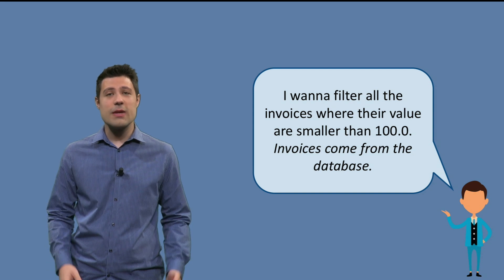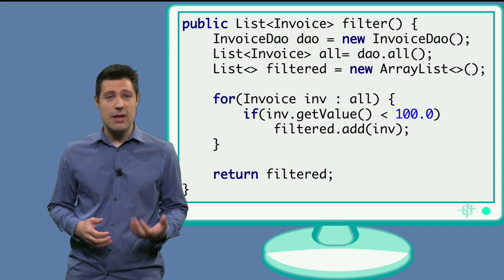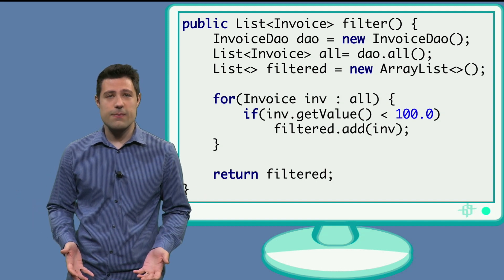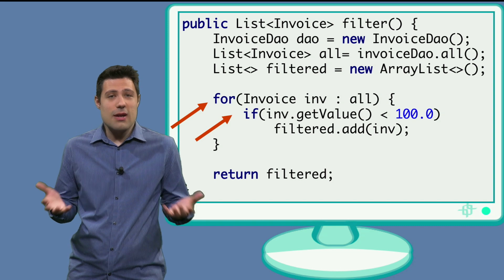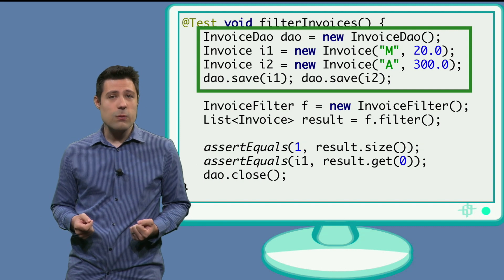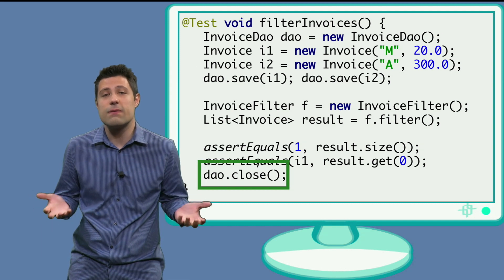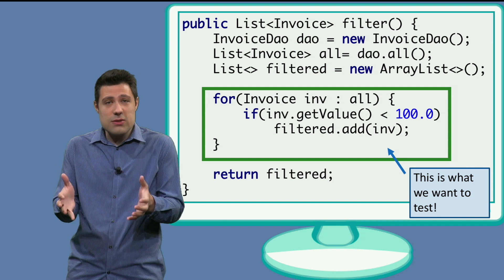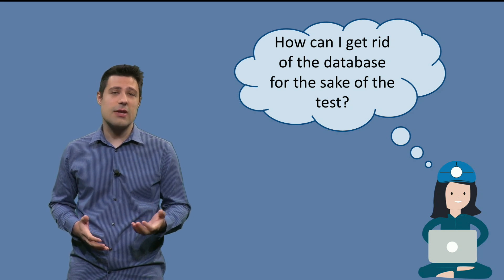The "Invoice" problem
This video is part of te "Software Testing: From Theory to Practice" online book.